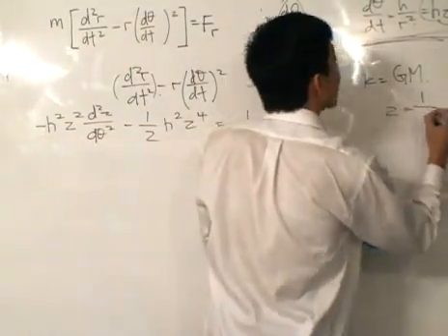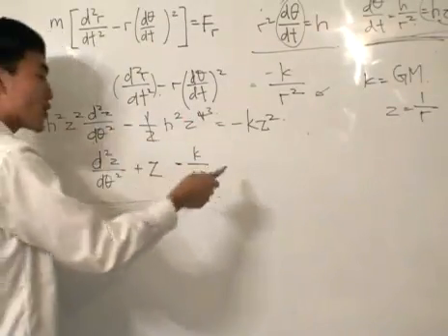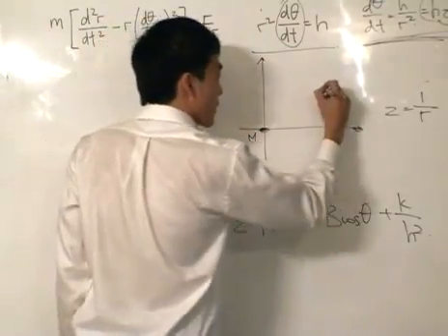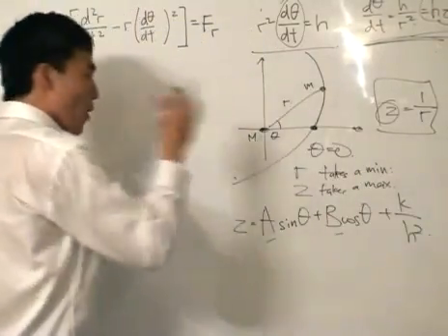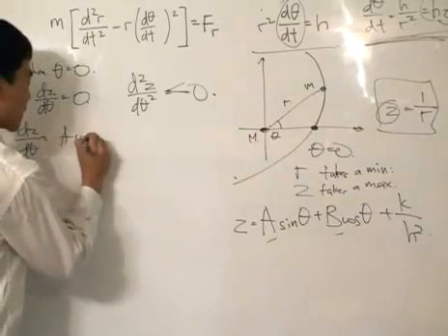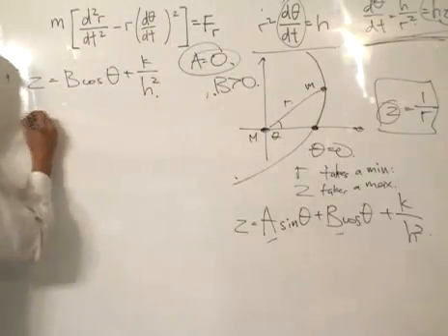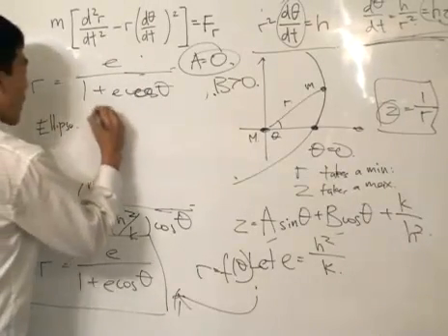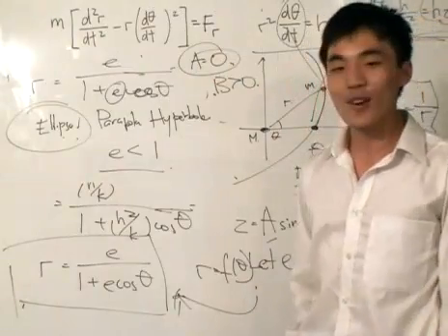Kepler's First Law pt2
We shall prove Kepler's First Law: A planet revolves in an elliptical orbit with the sun at one of its focus. This simple looking law actually turns out to be the hardest one to derive.